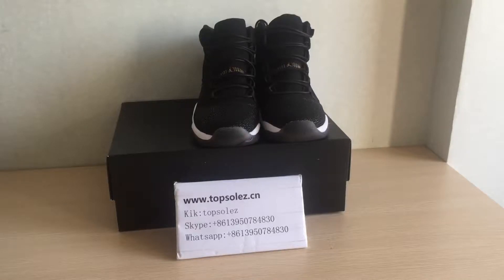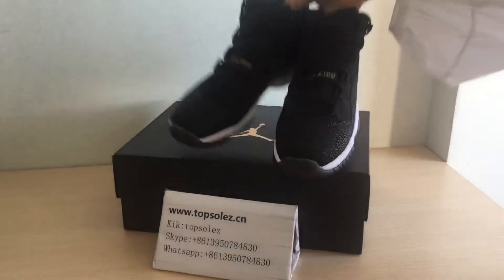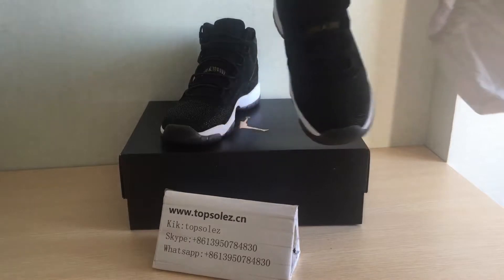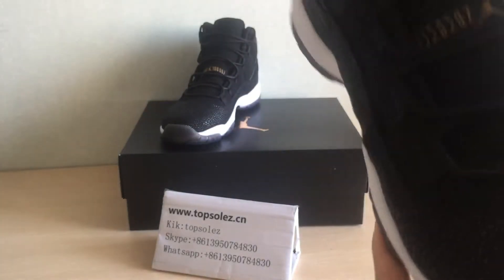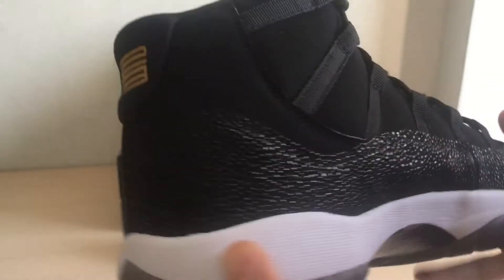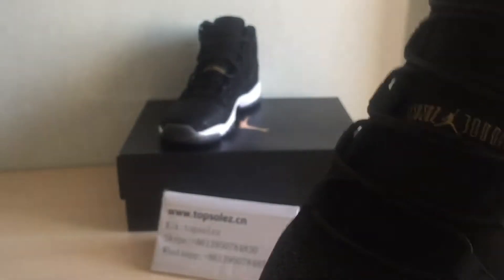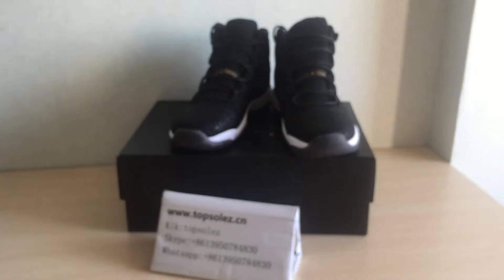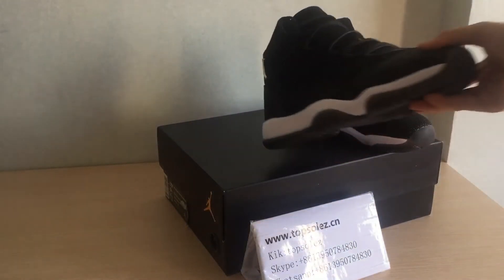Air Jordan 11 PRM "Heiress "